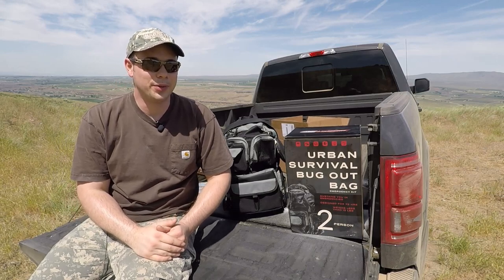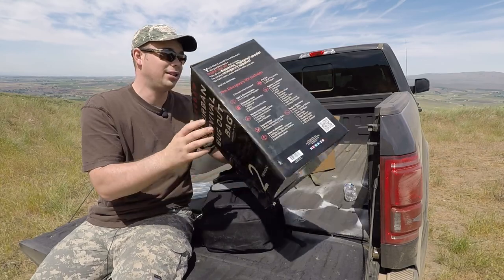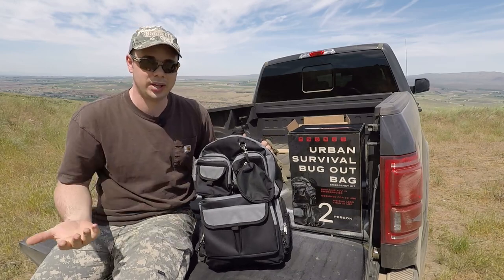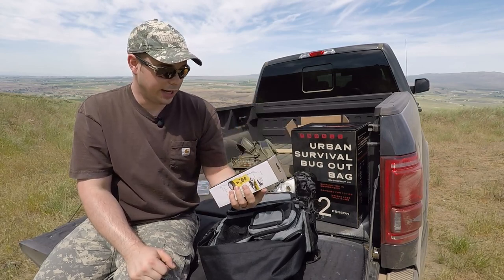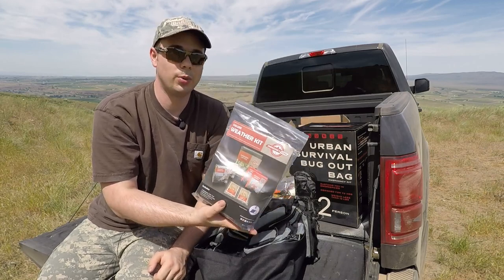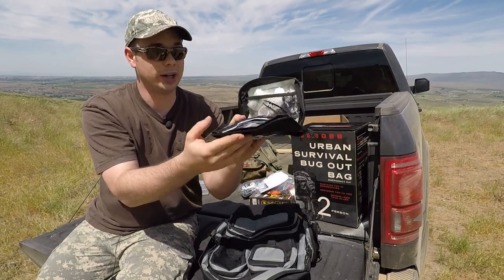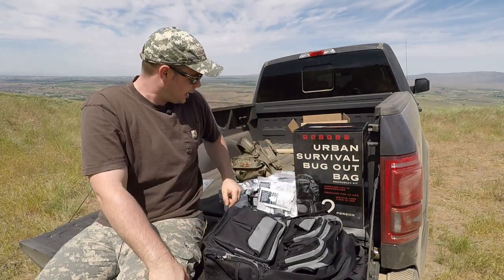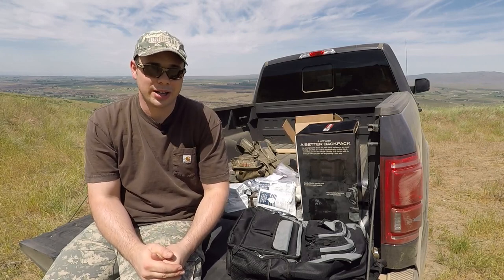Urban Survival Bug Out Bag | 2 Person 72 Hours | from Emergency Zone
This is the Urban Survival Bug Out Bag 2 Person 72 Hour from Emergency Zone.

If you're interested in this Bug Out bag or maybe want to see different designs then head on over to Kash Co LLC
Huge Thank You to Shane at Kash Co LLC for sending me this bag for review on this channel.

This bag is designed to keep unwanted attention from your survival supplies while you may be trying to get out of a crowded area.
This Bug Out bag is made for 2 people for 72 hours or you could use it for each person and get 144 hours out of this bag.
Dimensions: 19.5" x 15" x 10"
I will have another video coming soon going over in more detail of the items in this bag and talk more about what should have been included.

Want to become an Elite Member of the PNW Team?